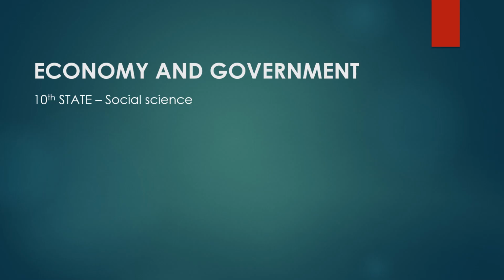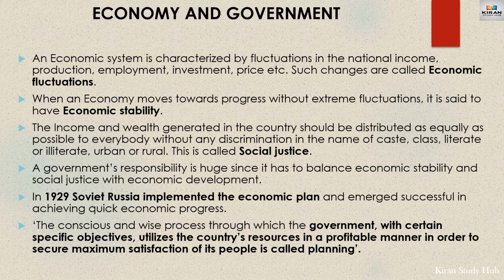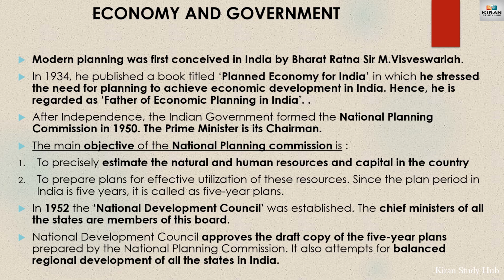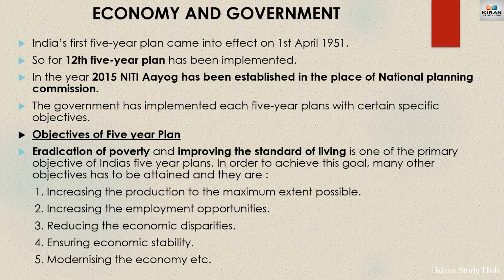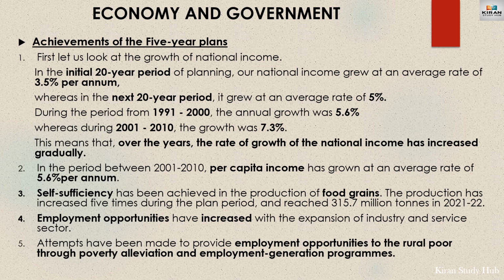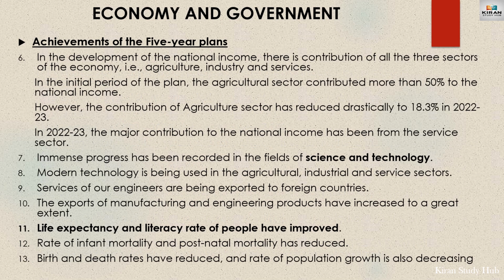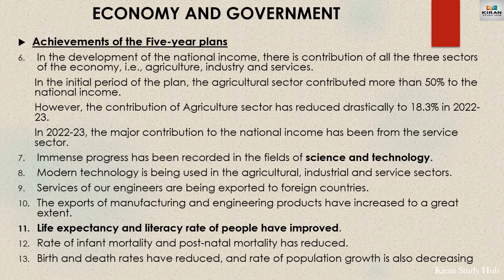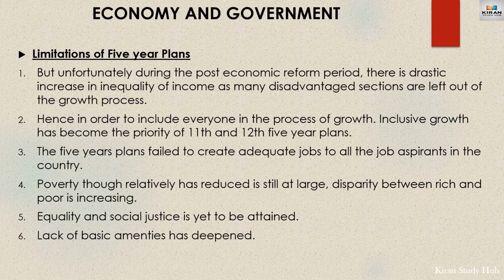ECONOMY AND GOVERNMENT -part 01 10th State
This Video is related to Chapter ECONOMY AND GOVERNMENT for 10th Standard Students of Subject Social Science of State syllabus.